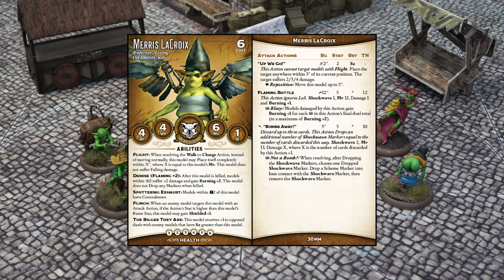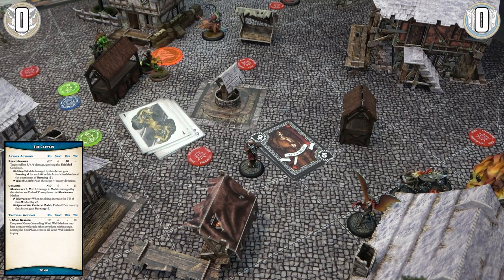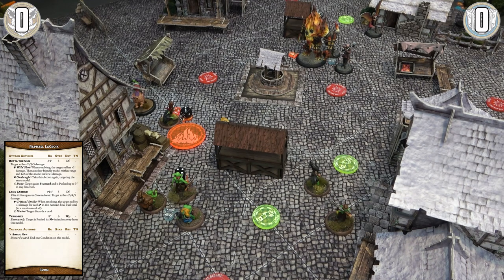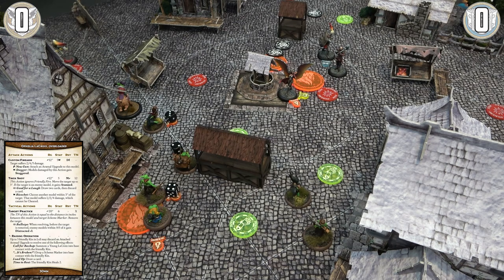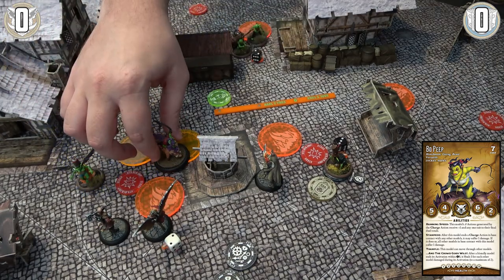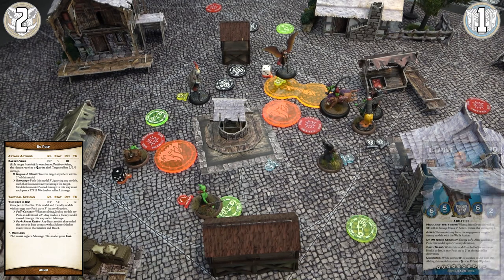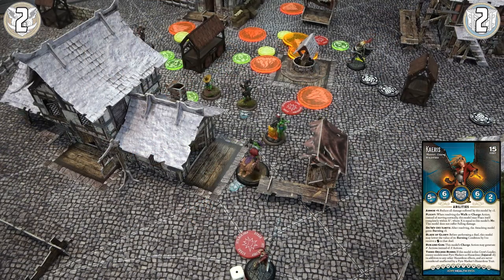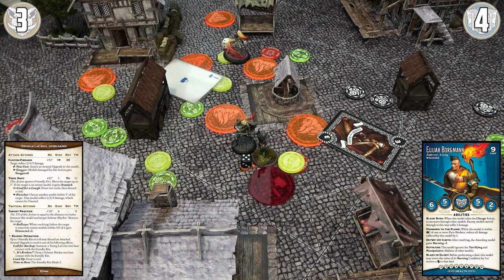Malifaux Battle Report [Bayou vs. Arcanists]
Tom and Courtney round out of fifth season with our newest Malifaux Third Edition (M3E) battle report, featuring Kaeris [Arcanists] and Ophelia [Bayou]!!

Comment on this video with your MVP and a reason why. Courtney will pick a winner within 14 days of the video release which we will announce via the channel's YouTube community page (viewable on mobile and desktop, will appear in your feed if subscribed/hit bell icon). Prizes will be posted out upon confirmation of winner, postage paid for.

0:00 - Intro
1:19 - Crews
3:36 - Setup
5:00 - Turn 1
31:25 - Turn 2
46:21 - Turn 3
1:01:07 - Turn 4
1:11:45 - Turn 5
1:21:02 - Outro